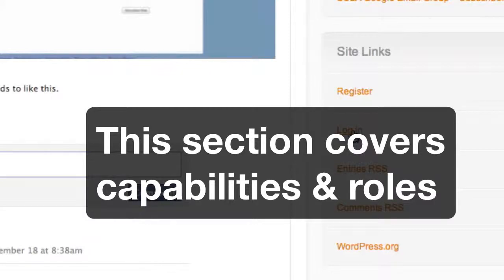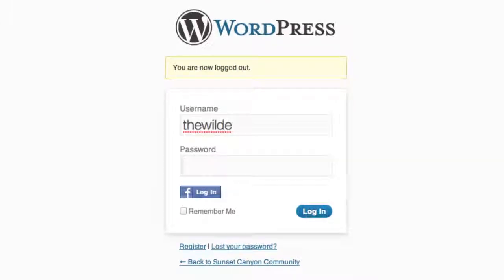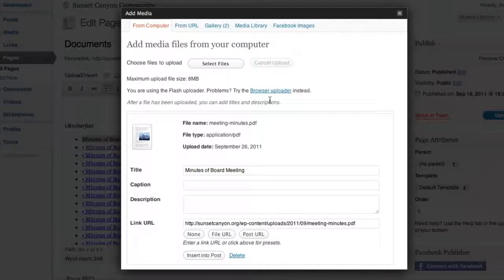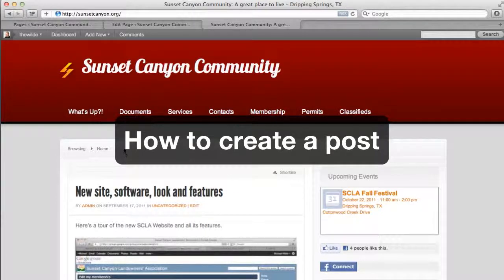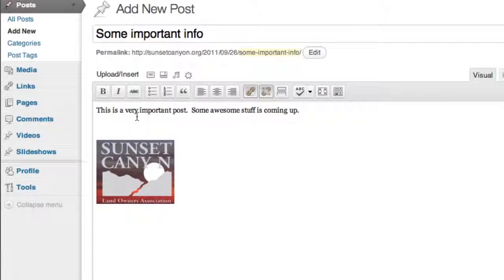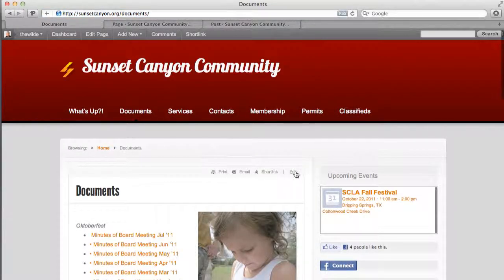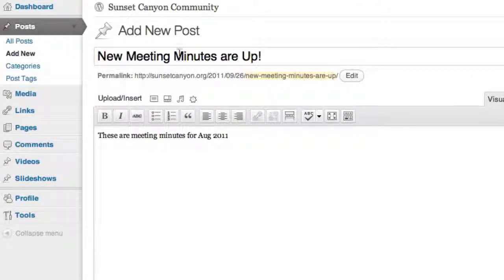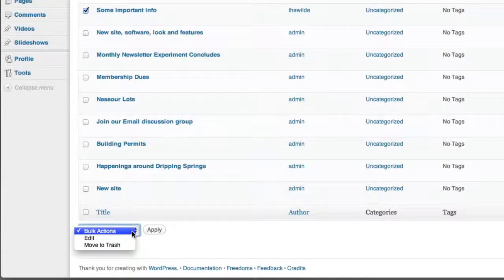SunsetCanyon.org - Publishing Tutorial